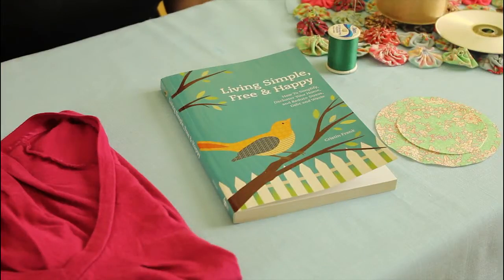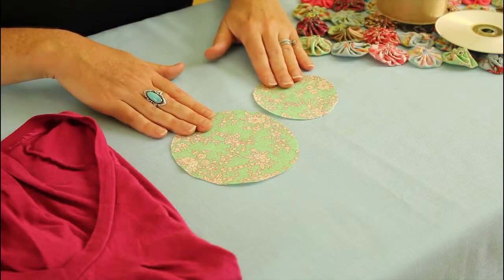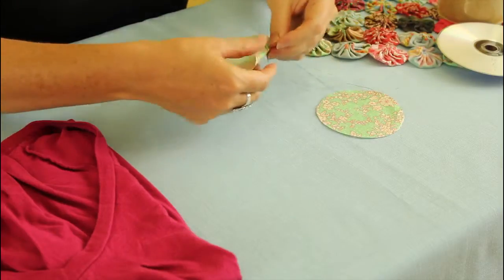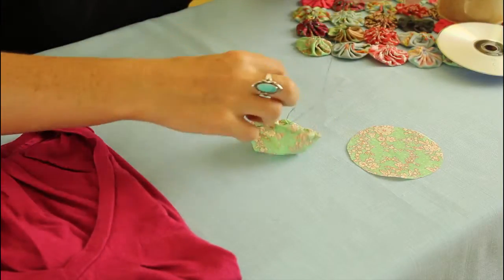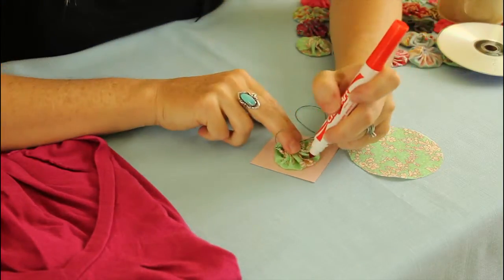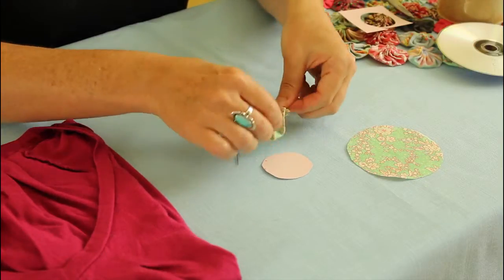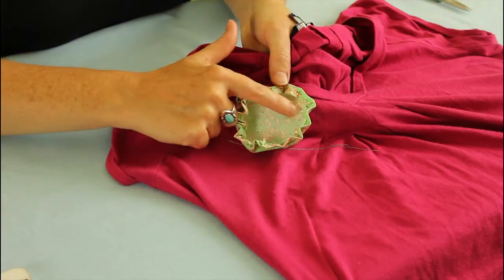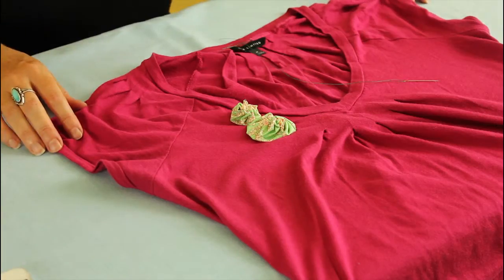How to Attach a Fabric Yo-Yo to Clothing : DIY Home Projects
Attaching a fabric yo-yo to clothing is a great way to embellish plain clothing or even cover up a tear. Attach a fabric yo-yo to clothing with help from the author of "Living Simple, Free & Happy" in this free video clip.

Expert: Cristin Frank
Filmmaker: Brandon Zarbo

Series Description: Home projects can be a great way to improve the overall look of a particular room or take one old item and turn it into something fresh and new. Find out about a variety of different great do-it-yourself home projects with help from the author of "Living Simple, Free & Happy" in this free video series.